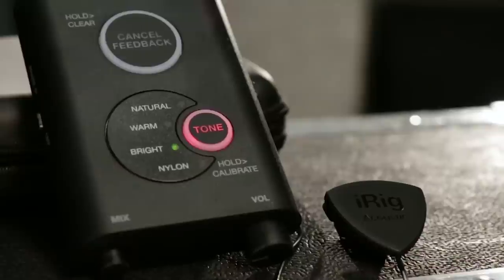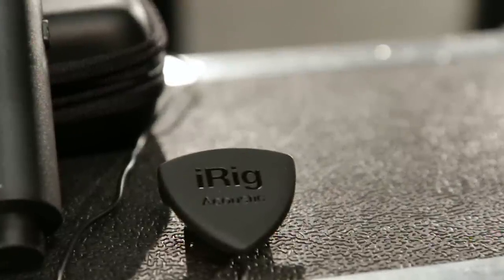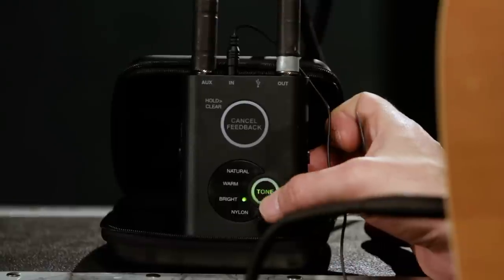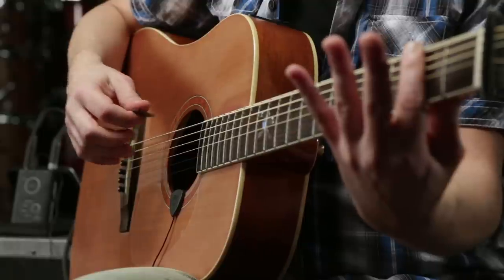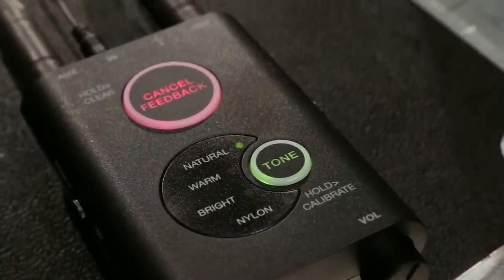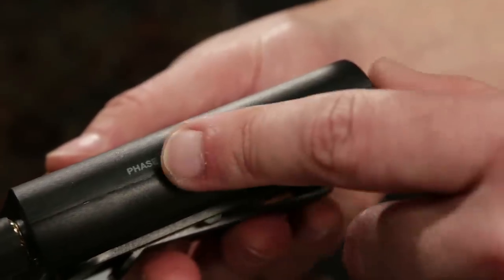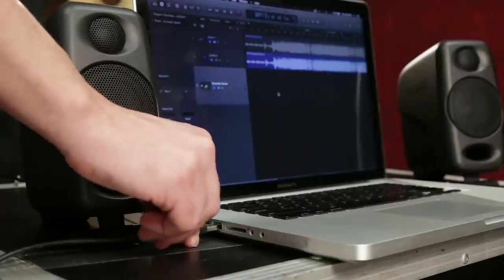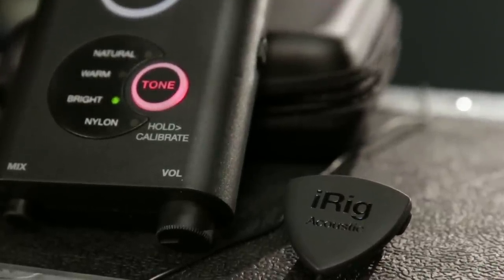IK Multimedia iRig Acoustic Stage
The iRig Acoustic works with any acoustic guitar, providing an exceptionally true acoustic tone. It features an AUX input to connect an existing guitar pickup system and blend it with the iRig Acoustic Stage signal. It features a blend and phase control along with powerful DSP that provides personalized tone calibration and four selectable variations (natural, warm, bright and lo-cut).

It additionally has a powerful feedback suppression system that immediately eliminates feedback at the touch of a button. 32-bit A/D and D/A audio conversion provides professional quality audio with USB connection to Mac/PC and iOS (with camera connection kit).